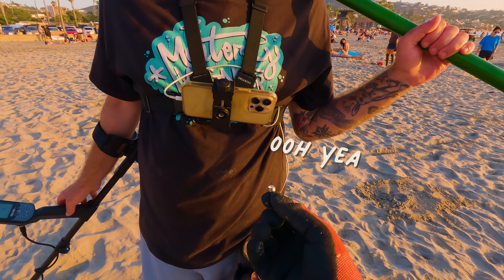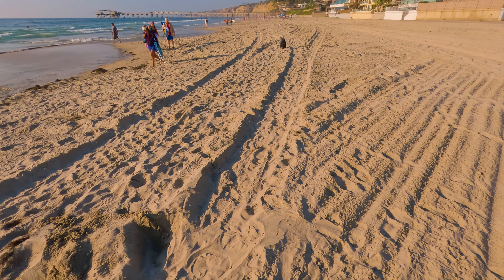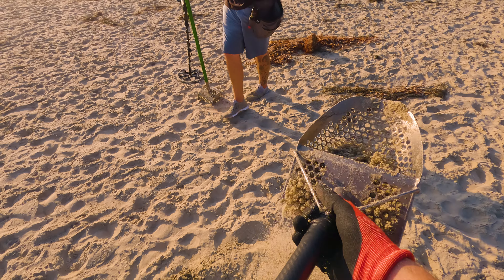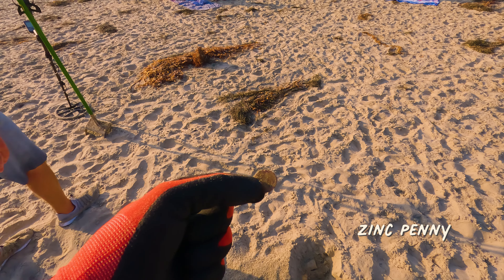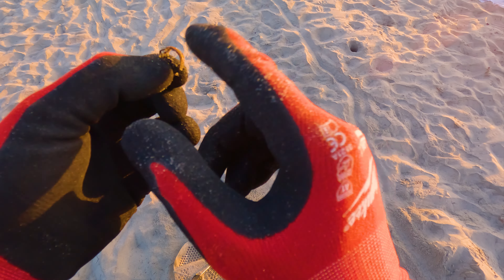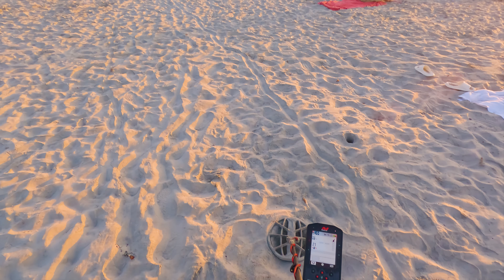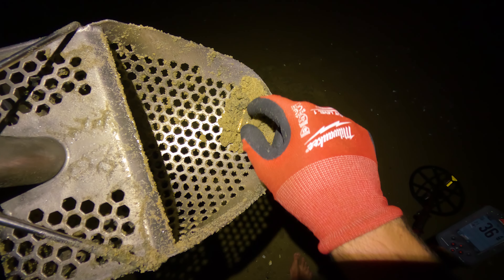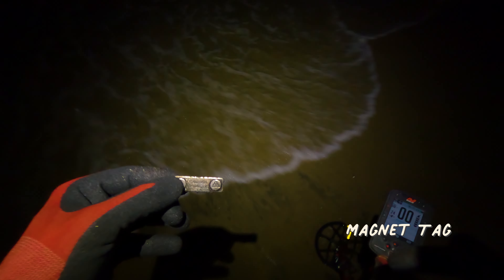The Beach Had Our Treasures! | Metal Detecting with Monterey Magnet Man | E-37p2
Welcome to Jason Does Things!
Today Daniel @MontereyMagnetMan and I make our way from mission bay over to La Jolla Shores Beach for the second half of episode 37.
At first, we make our way north toward the pier with little to no targets... not even gum foil!
From there, we head back south as people start leaving and make our way all the way to the very south end by the "Marine Room Restaurant" and back up.
Let's just say the second half of the hunt we pull a much better variety of targets, finishing off with several pieces of silver and our treasures from earlier in the day.
Thanks for joining along and until next time, Happy Hunting!

Are you looking for a new beach scoop?

Gear used:
Minelab Manticore with Wireless Headphones
Dune titanium sand scoop
CKG carbon fiber travel scoop shaft
Gray Ghost finds pouch
Garrett AT-Pro Pinpointer
GoPro Hero 11 with Media Mod
Rode Audio Wireless Go 2
Rode Audio Lavaliere Mic (Thank you Aden, Aaron and Avalin!)